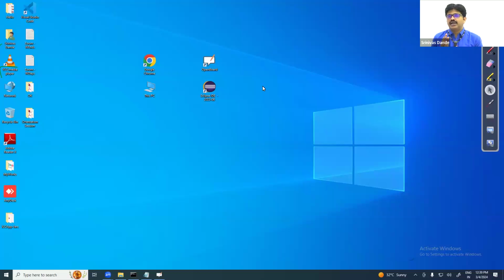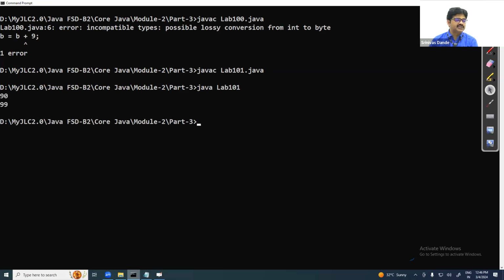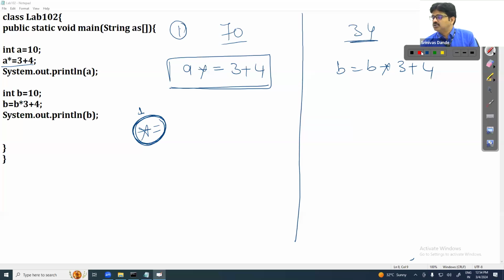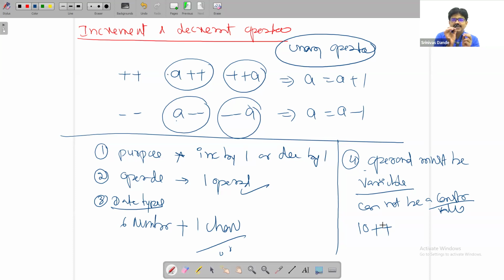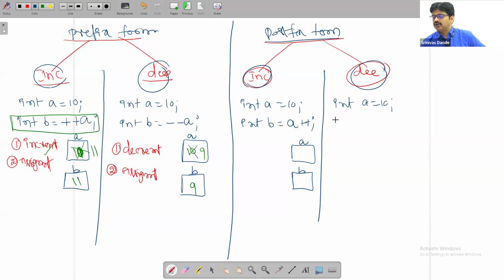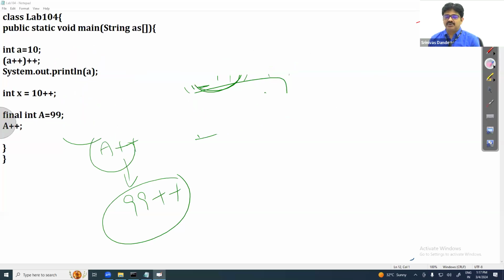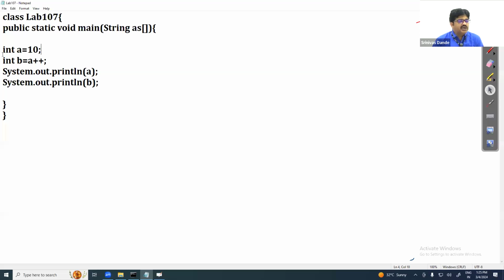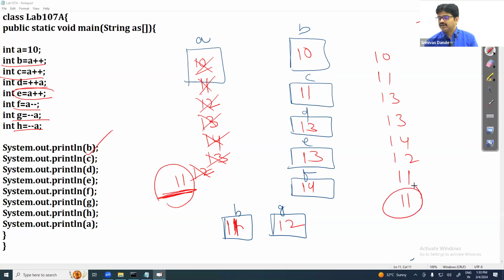Assignment Operators , Increment Operator and Decrement Operator in Java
Topics Covered:

Increment Operator( ++ )
Decrement Operator(--)

 Labs Covered:

Lab99, Lab100, Lab101, Lab102, Lab103
Lab104 , Lab105, Lab106, Lab107